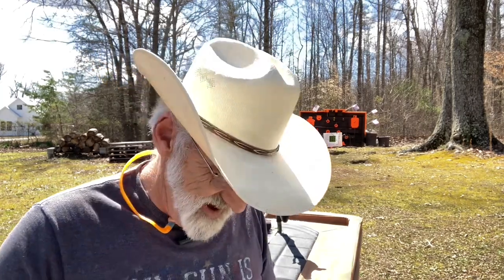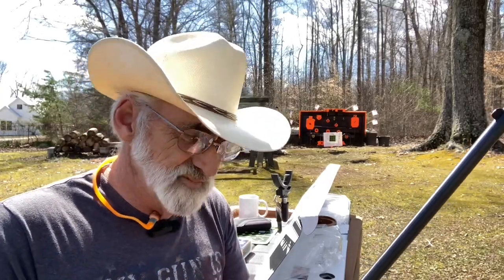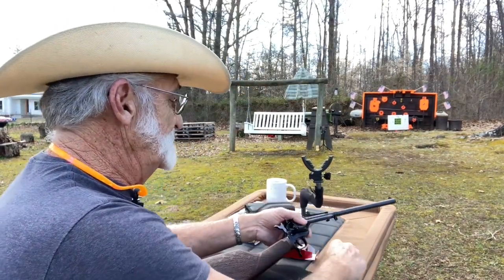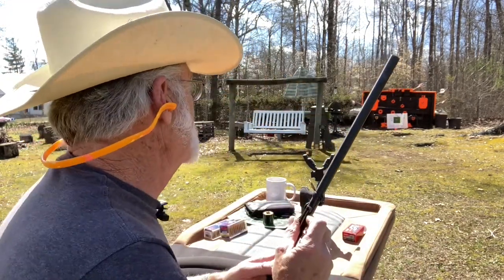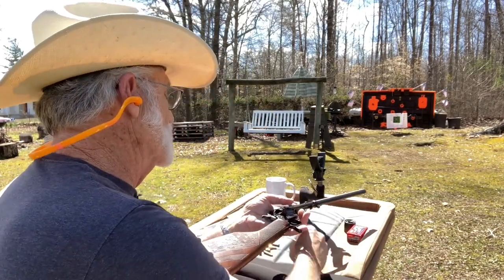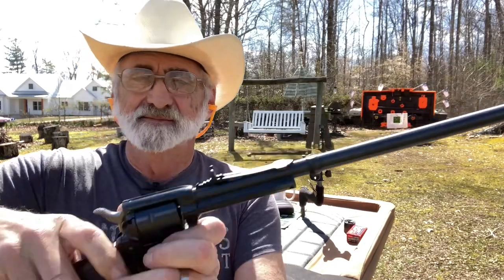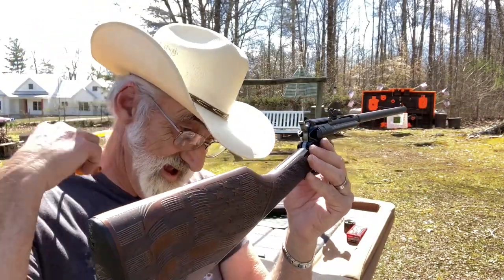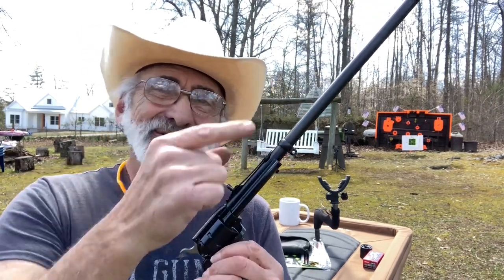Heritage Rough Rider Rancher Update Review. 22 long rifle 22 mag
In this review we take out to my little mini range, the heritage rough rider rancher chambered in a 22 long rifle and 22 mag.  Now we’ve already done a review on the Rough rider rancher  but when we shot this one, it was impressive. You’re not going to believe the accuracy. You don’t want to miss this. So click on this video  and let’s go have some fun.

Pinty 4 in 1 Rifle Scope Combo

Arory Sight

Vastfire Solar Rechargeable Light

Feyachi PL 22 Compact Green Laser Sight

Feyachi Tactical flashlight Model WL25

Feyachi lightweight rifle bipod

Feyachi Reflex Sight Model RS-28

Feyachi M40 3X Red Dot Magnifier

900 PCS Gun Cleaning Patches - 2''×2'' Square Cleaning Patches

6 Inch Cotton Gun Cleaning Swabs with Bamboo Handle in Storage Case

👉Amazon Associates